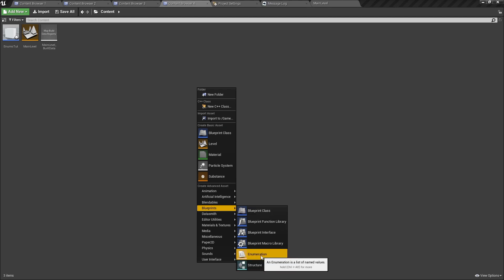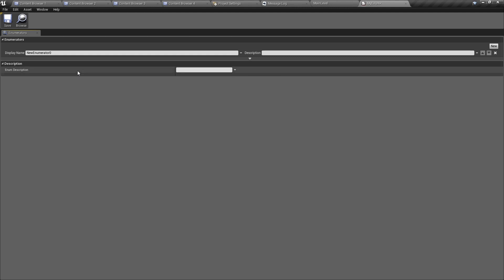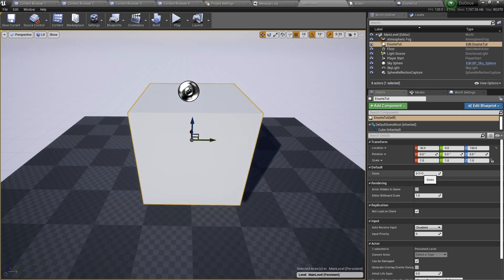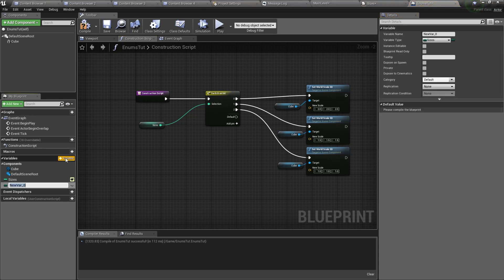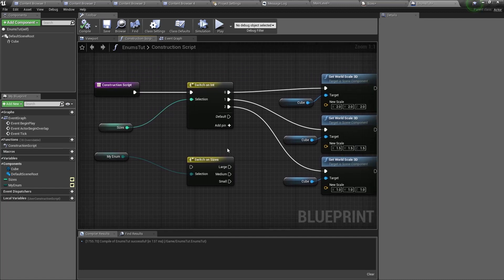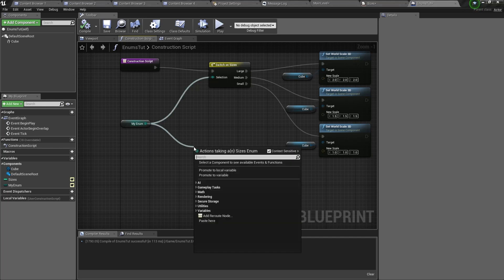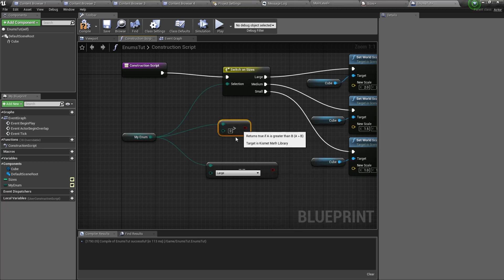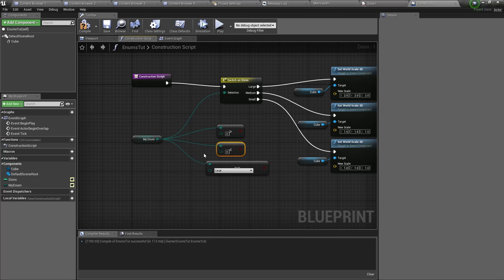How to make and use an ENUMERATION || UE4 TUTORIALS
This Tutorial will teach you how to make an Enumeration and how to use Enumerators.